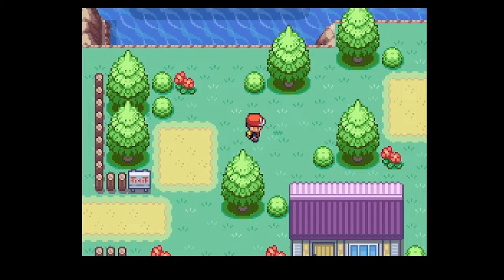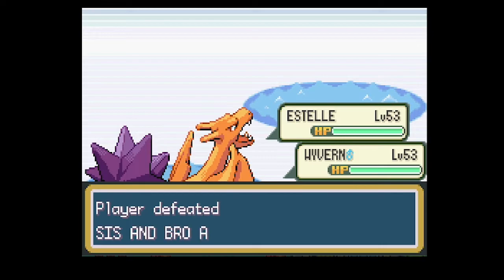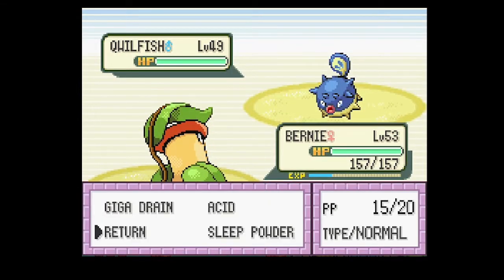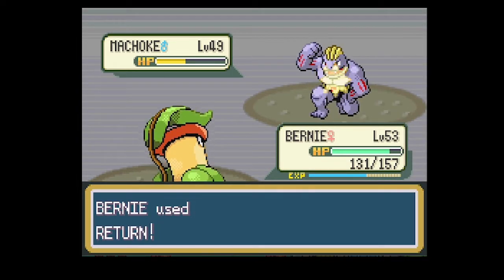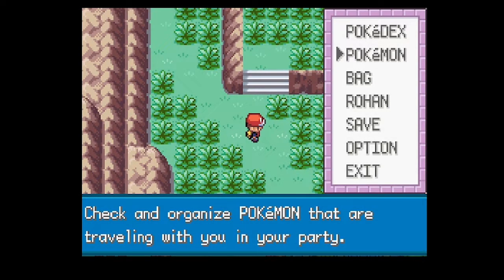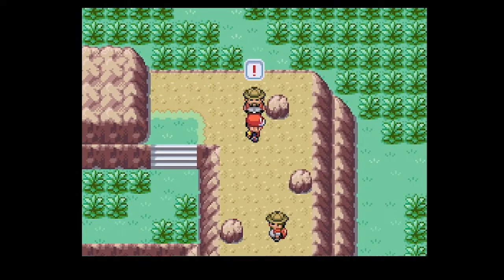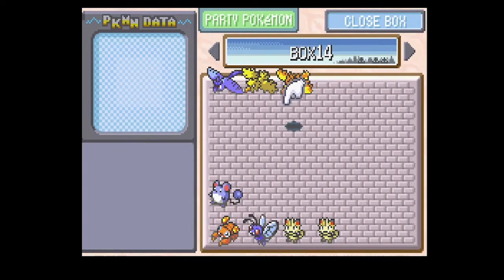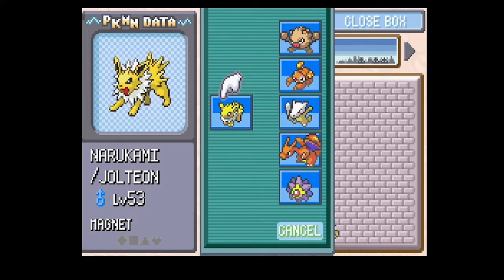Pokémon LeafGreen Episode 42: The bane of my existence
We take a look at the southern region of Six Island to hopefully advance the plot of this postgame.